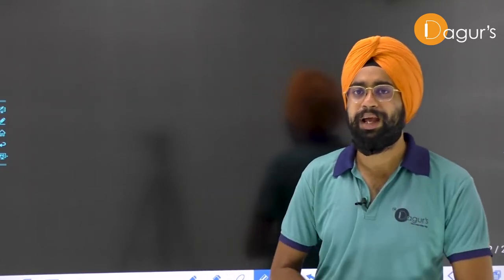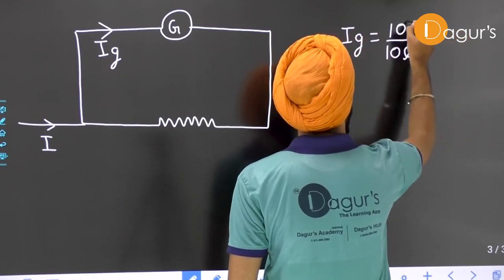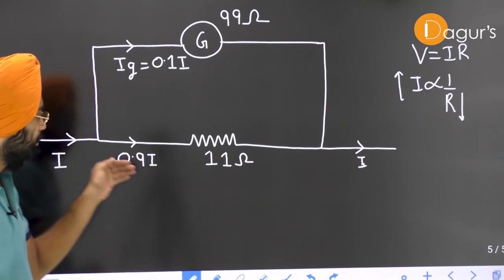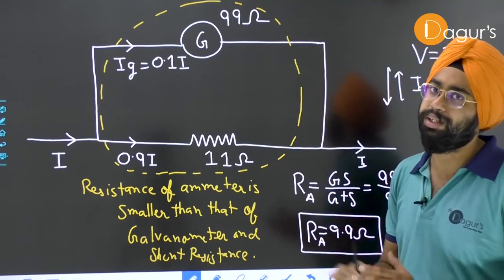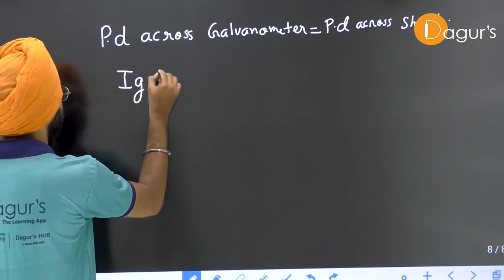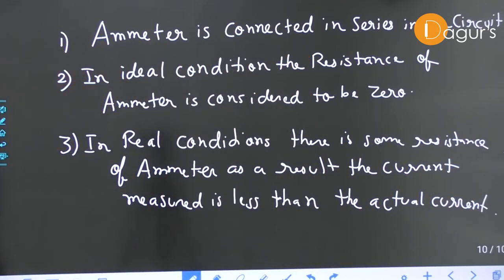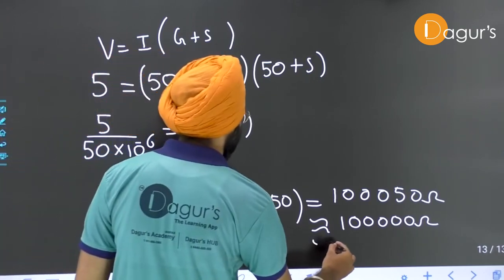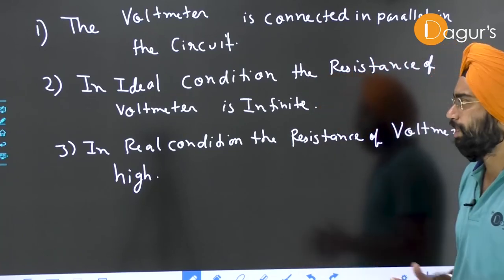Numerical measuring instruments, Current Electricity (Physics) Class-XII by Gurpreet Singh Sir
About Dagurs Academy
Dagurs academy’s specific CCC(Core Subjects, Current affairs, Concepts development-360 degree) selection oriented coaching program.
I would first like to salute your courage to take up this topmost and toughest examination of our nation. Here, I am using the word "courage " and  “toughest” very much intentionally, as I very well understand the dedication, devotion and level of hard work required and the gravity of difficulties to be conquered for qualifying this examination, where about  0.2% applicants are finally selected (true for both ICS and RAS exams)
Friends, at “Dagur's Academy”, we believe in your dreams as passionately as you. For us, your success in this journey is a combination of your hard work, patience and perseverance and our right and complete guidance and approach. Our approach is to assist you in a manner, which will make your entire process of preparation intellectually enriched, dynamic and easy and also help you to evolve as a multifaceted successful individual.
Continuous Innovation and Learning are two basic fundamentals for us at Dagur's Academy and that also means we continuously learn as much as we impart. Learning is always a multidimensional process and it is our core belief here.
At Dagur's Academy, our endeavor is to make the entire course student centric and result orientated, with high quality and evolved feedback mechanism.
Our dedicated team of subject experts and research associates under my direct supervision constantly strives to make study material of utmost quality and standard by specific CCC (Core Subjects, Current affairs, Concepts development-360 degree) selection oriented program of the respective syllabus.
As the nature of syllabus given by UPSC as well as RPSC is only indicative, our approach in interpretation of actual syllabus involves emphasis on true scope of the syllabus in the light of questions asked in previous years by the UPSC/ RPSC.
We focus on the application of knowledge through interdisciplinary approach involving classroom coaching, thought provoking exercises and proper homework.
Our dedicated, passionate and experienced team of top educators helps you in achieving your target through regular test series assessments, simulated tests, expert evaluation along with participative consultation.
Our integrated classroom programs prepare you holistically for all the stages of Civil Services Examination. We also have limited seats in our Gurukul based hostels providing top class residential facilities -separately for boys and girls, in a safe, secure and peaceful environment.
I again welcome you to Dagur's Academy- a dedicated institution for IAS and RAS Preparation.